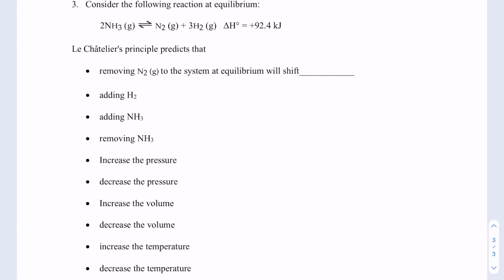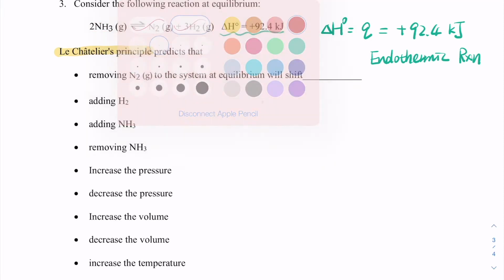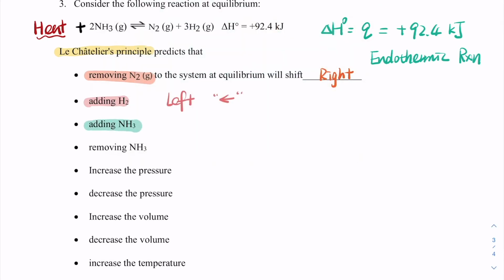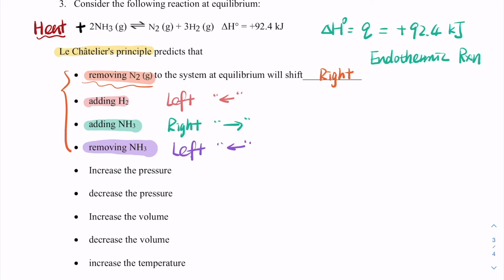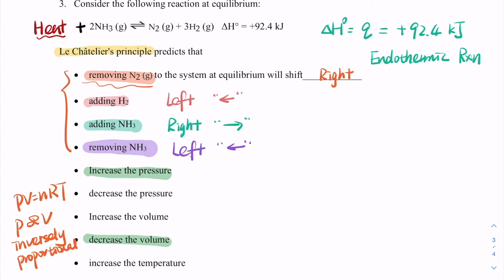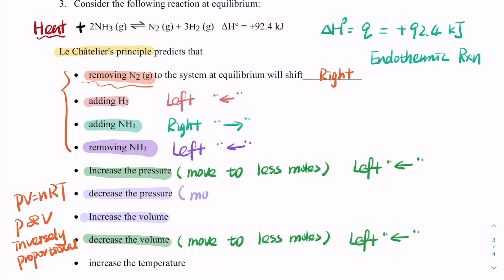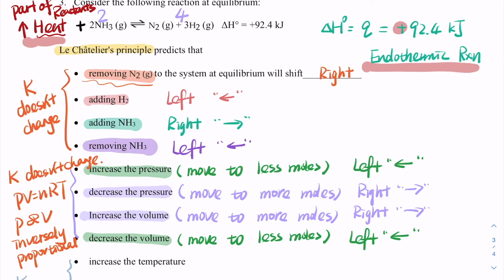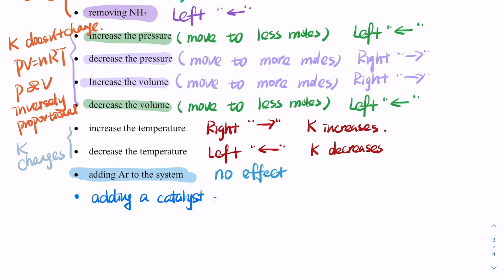Le Chatelier's Principle